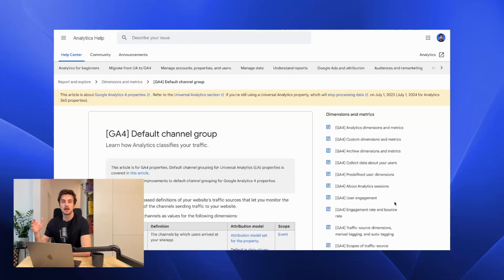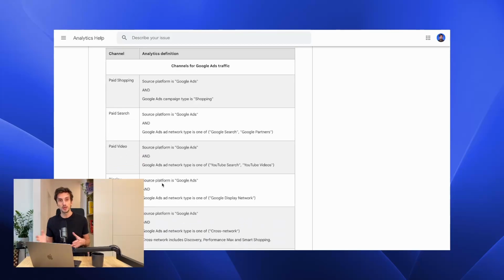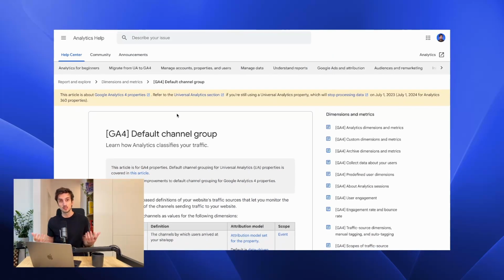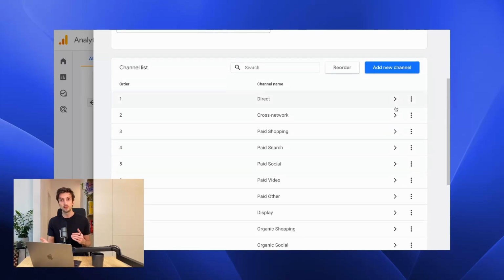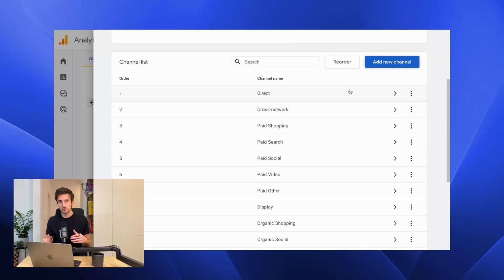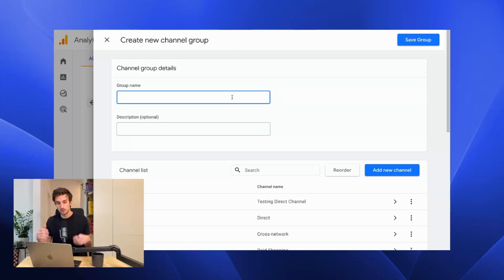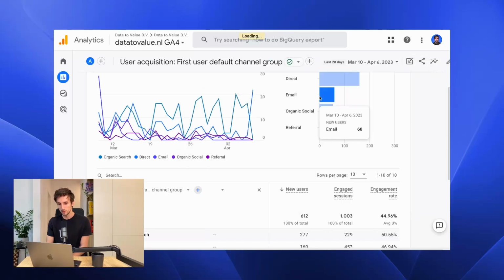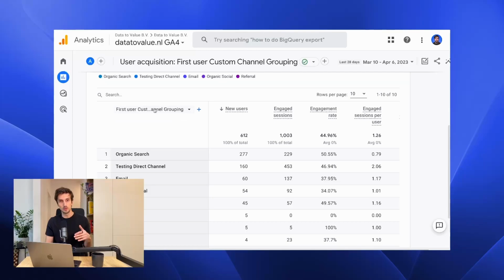How to setup Custom Channel Groupings in Google Analytics 4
Google Analytics 4 recently got highly requested feature - creating Custom Channel Groupings. In this video I go through the process how you can set this up for your GA4 property, and also give you few tips what you need to keep in mind

Do you want us audit your GA4 property?